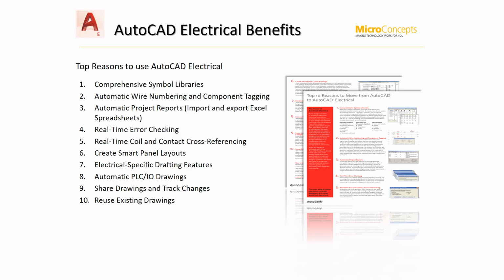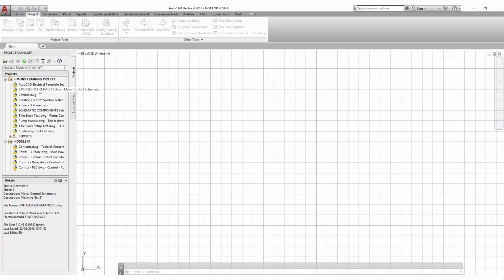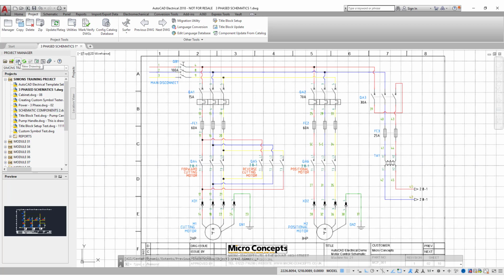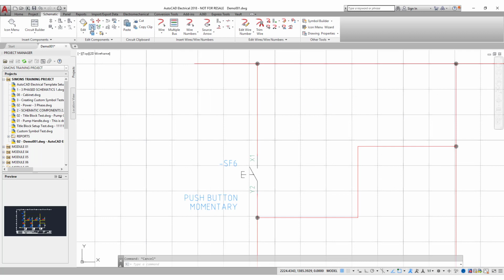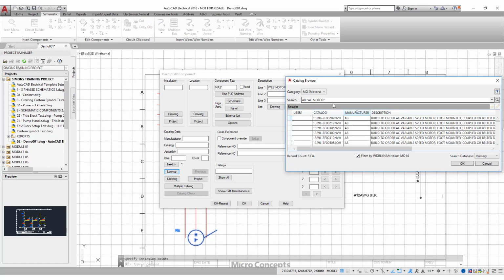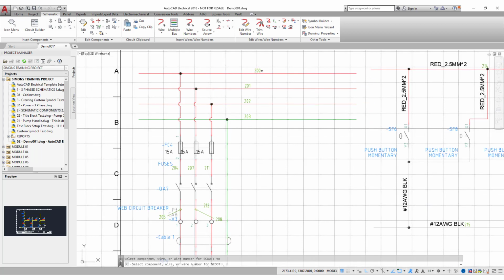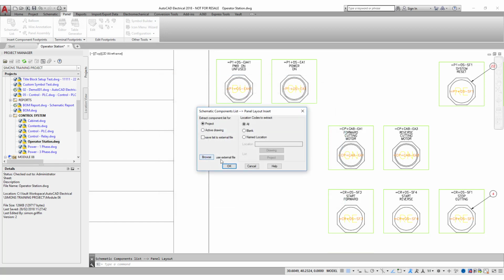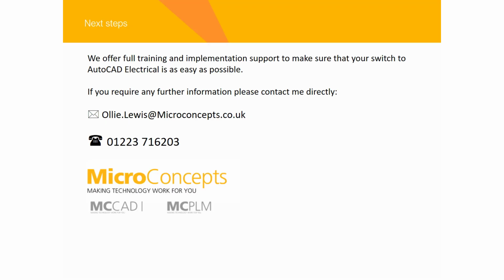An Introduction To AutoCAD Electrical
In this introduction to AutoCAD Electrical we look at the additional features available to Electrical and Control Engineers to help speed up schematic and panel design.
00:00 - Introduction
4:36 - AutoCAD Electrical Demo Part 1: Introducing the AutoCAD Electrical workspace and Project Settings
10:31 - AutoCAD Electrical Demo Part 2: Drawing List Configurations, Wire Types, Inserting and Editing Components
19:52 - AutoCAD Electrical Demo Part 3: Multiphase Wiring, Wire Numbering and Component Examples
28:16 - AutoCAD Electrical Demo Part 4: Generating reports in AutoCAD Electrical
32:18 - AutoCAD Electrical Demo Part 5: Panel Creation